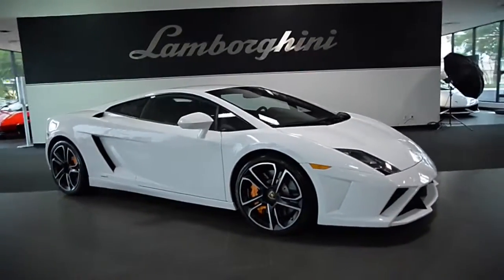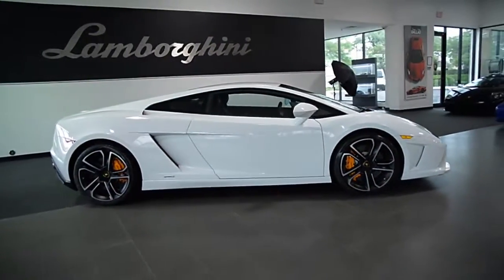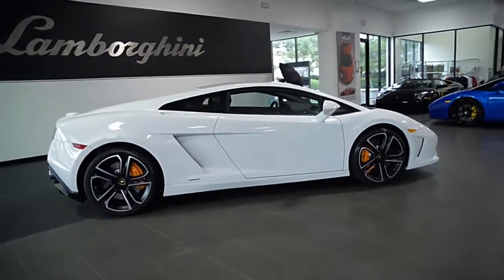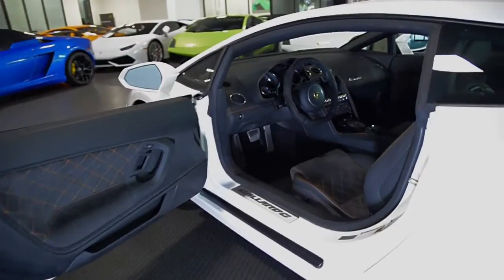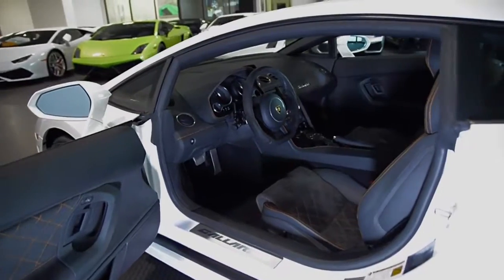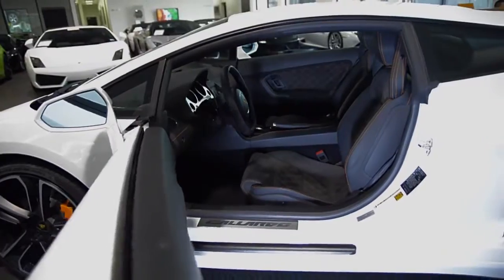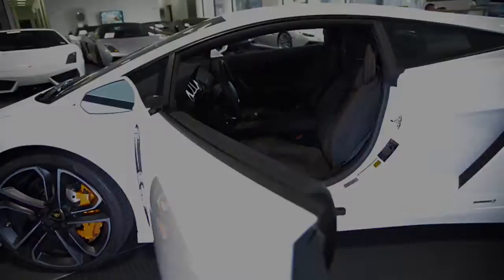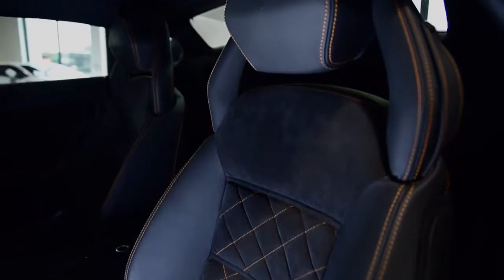2014 Lamborghini Gallardo LP 560-4 Bianco Monocerus L0875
This is a smoke free Carfax certified 2014 Lamborghini Gallardo LP560-4 Last Edition coupe equipped with a 5.2L 560HP V10 engine and a 6-speed E-Gear (auto & paddle shift) transmission and AWD. This car is finished in a beautiful Bianco Monocerus (Bright White) exterior color and Nero Perseus (Black) full leather interior along with Orange contrast stitching throughout.

This Gallardo is still in "like new" condition and comes well optioned including:
+ Navigation
+ Rear camera
+ Q Citura seats and headliner
+ Power adjust / heated seats
+ Sportive alcantara steering wheel
+ Branding pkg
+ Clear bonnet
+ 19" Black / machine face Apollo wheels
+ Orange calipers